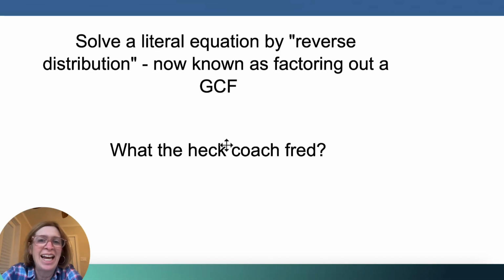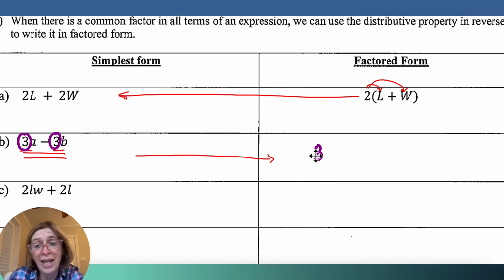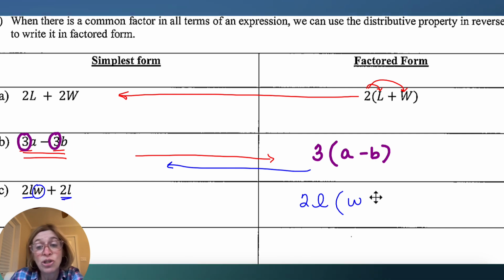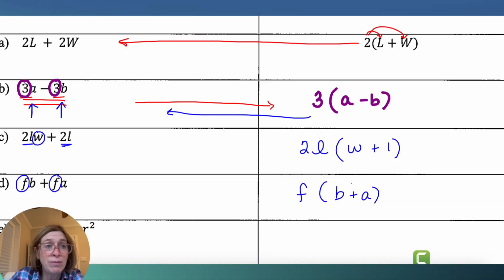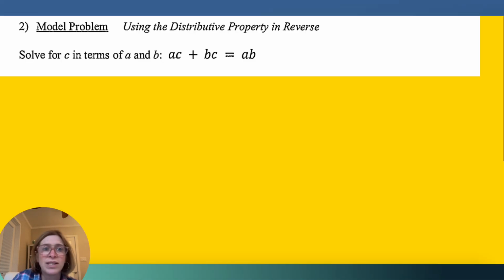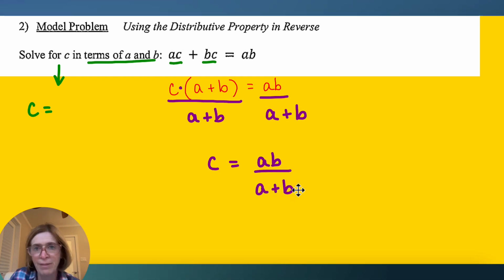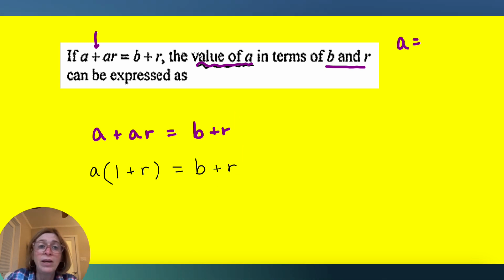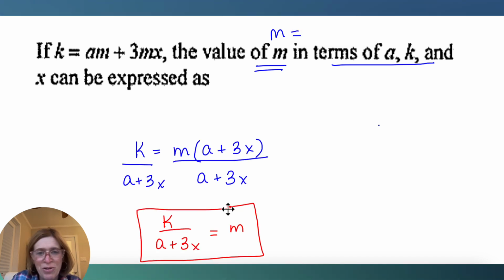Coach Fred's Alg Literal Equations~ Part 3